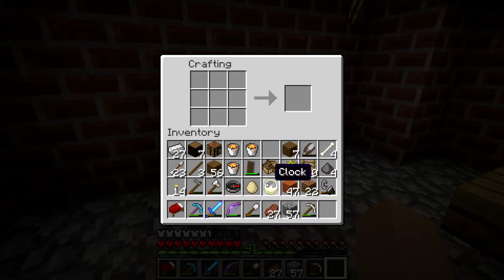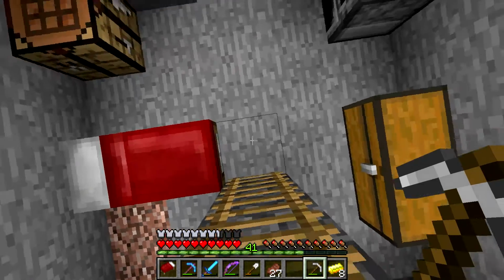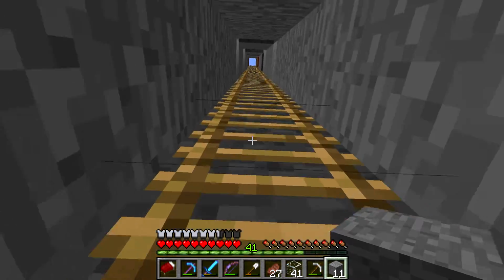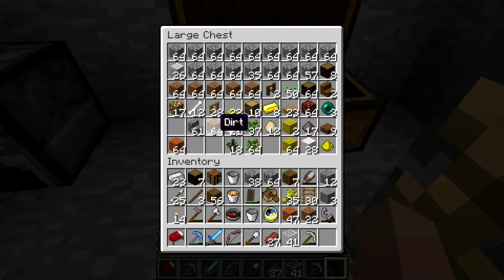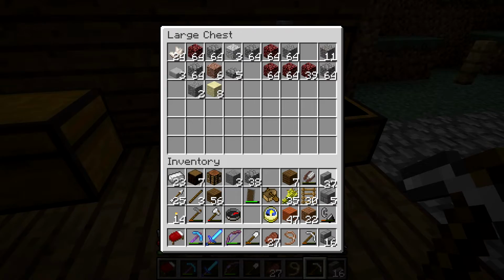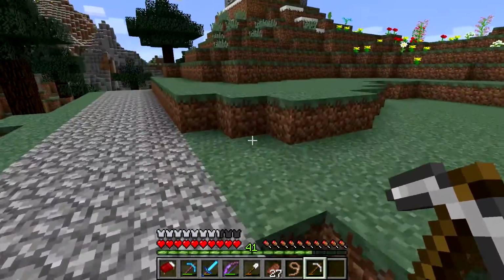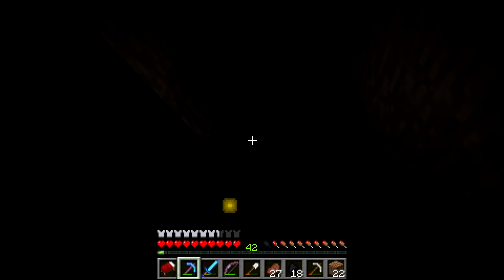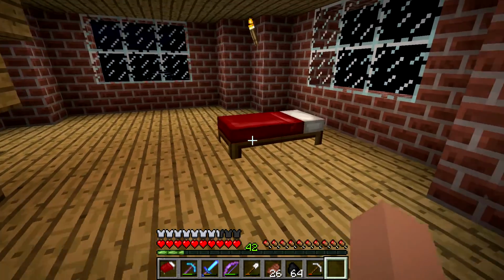Coffee break with Sebbi - #184 - Snow in April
Question(s) / Topic(s):
- Late April Snow
- Computer technology and elderly people